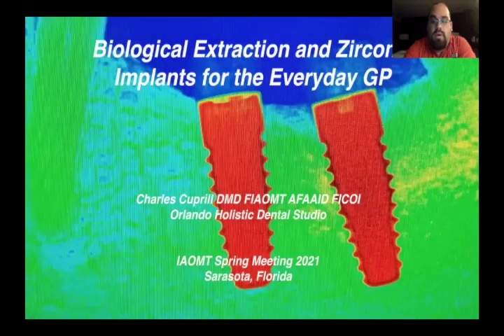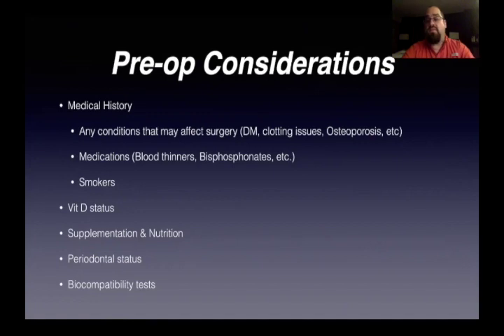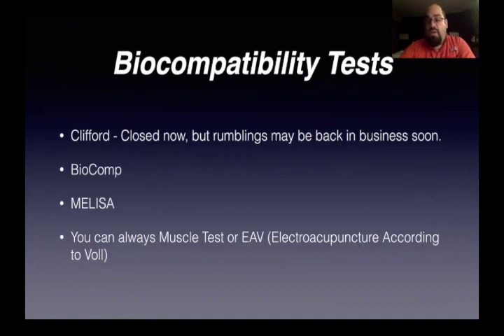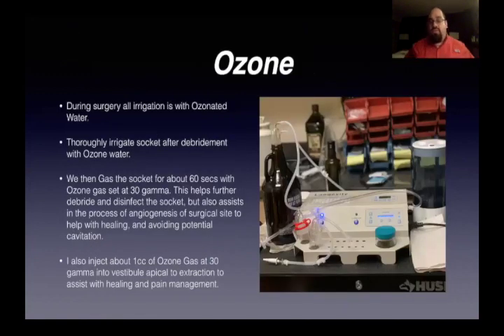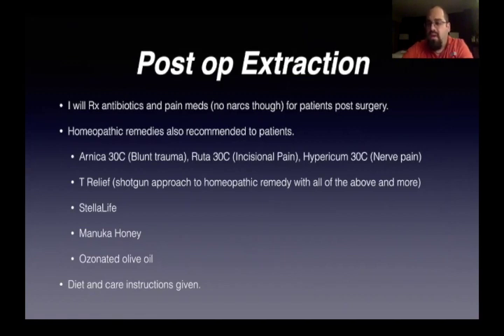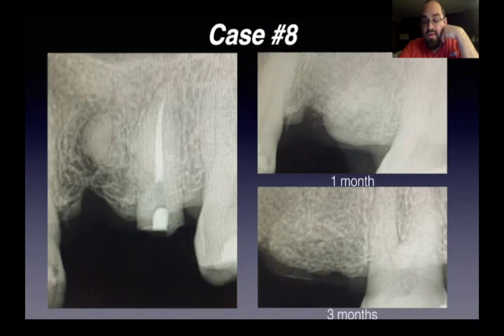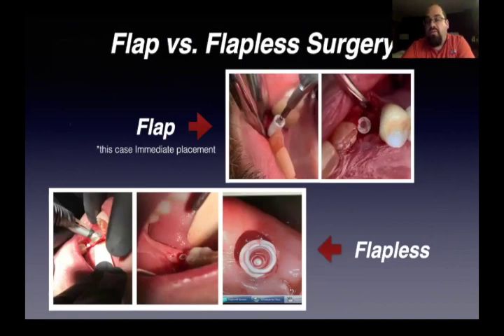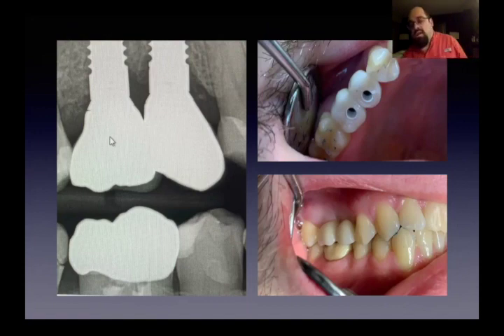Biological Extraction & Zirconia Implants for the Everyday GP | Charles Cuprill, DMD, FIAOMT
IAOMT Spring Conference in Sarasota, FL

Dr. Charles Cuprill was born in Ponce, Puerto Rico and grew up in Northern Virginia and San Juan. He graduated high school in San Juan and went on to complete his bachelors of science in biology at George Mason University in Fairfax, VA. He completed his doctorate in dentistry at the University of Puerto Rico and continued his educational training at Brookdale University Hospital and Medical Center in Brooklyn, NY. While at Brookdale, he completed a 2 year general practice residency, where he was named chief resident. Upon completion of his general practice residency, he was given the honor of being named fellow in oral implantology and bio materials at Brookdale. This additional education qualified Dr. Cuprill to become an associate fellow of the American Academy of Implant Dentistry (AAID) and a Fellow of the International Congress of Oral Implantologists (ICOI). Dr. Cuprill and his, Anja, moved to Florida in 2006, and he worked for a group practice until 2011, when they decided to open their won dental practice, Orlando Dental & Implant Studio in the Lake Nona/Lee Vista area of Southeast Orlando. Their vision was to open the first truly Green, or Eco, dental practice in Orlando and were able to complete this vision when their office was granted the designation of GreenDOC Gold by the EcoDentistry Association. In the process of gettin his GreenDOC certification, Dr. Cuprill noticed that he didn't have an amalgam separator, a filter that removes mercury from the waste water of the dental office and upon this research he realized how dangerous the use of mercury in dental fillings is to the health of his team and patients, not to mention the environment. This realization lead to the natural transition of the practice from a green general dental practice to a biological holistic dental practice. Dr. Cuprill started following the safe mercury removal protocols established by the International Academy of Oral Medicine and Toxicology (IAOMT), and then became a full member of the IAOMT. Now SMART (Safe Mercury Amalgam Removal Technique) certified, he also achieved Fellow status in the IAOMT and is now a board member, member of the International committee and co-chair of the Environmental Committee. A total commitment to ecodentistry and biological/holistic dentistry is the driving force in everything they do on a daily basis with their dental team.